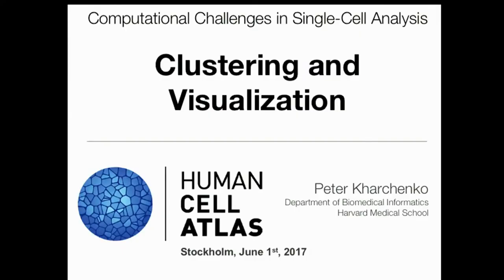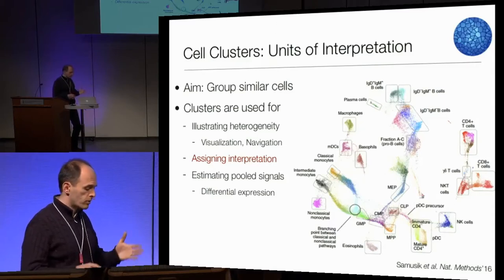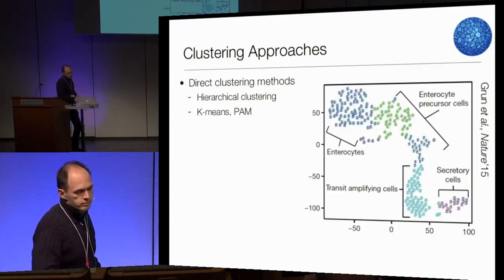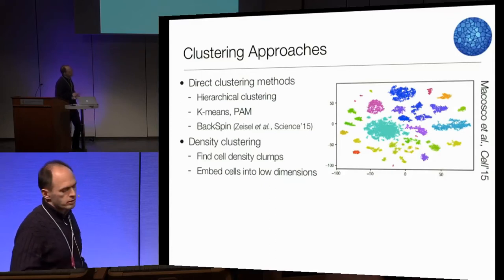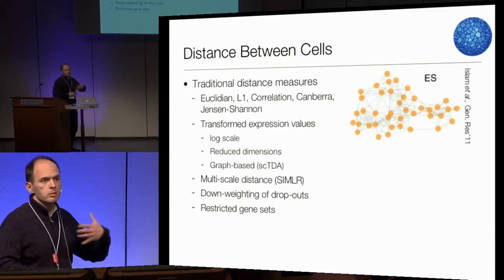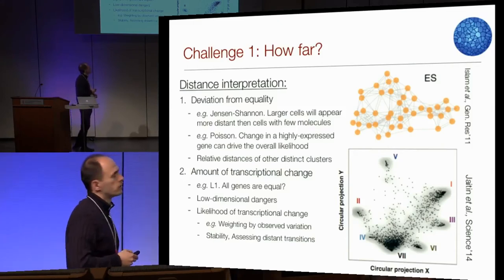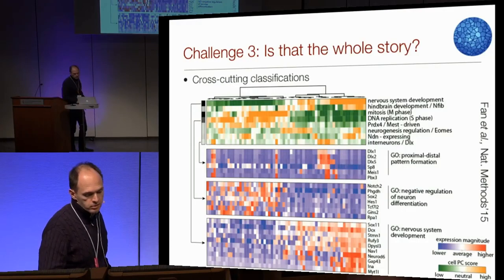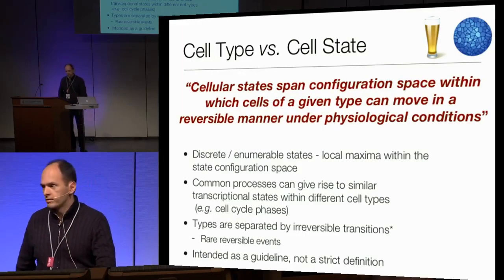Peter Karchenko at the Human Cell Atlas Computational Methods meeting - Stockholm, 1-2 June 2017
Peter Karchenko from Harvard Medical School talks about Clustering and Visualization, one of the computational challenges facing the Human Cell Atlas initiative